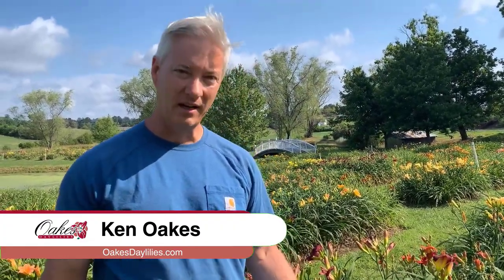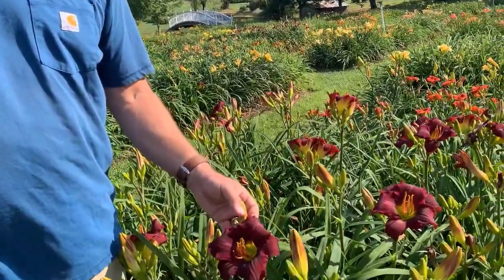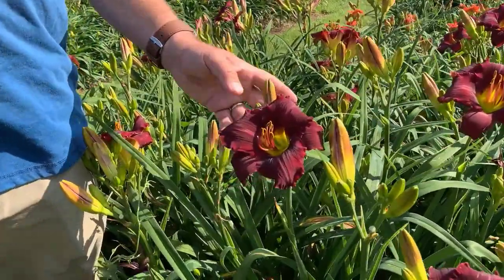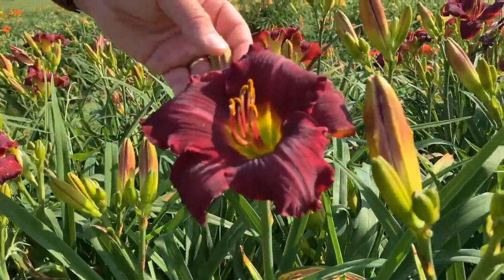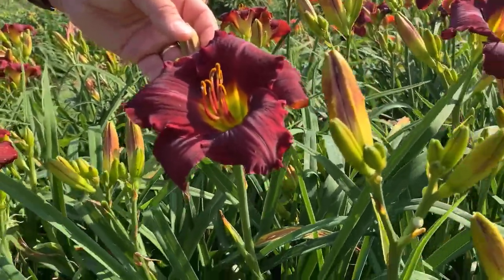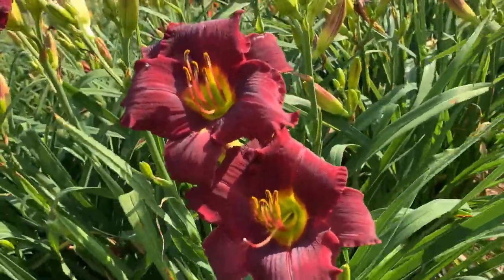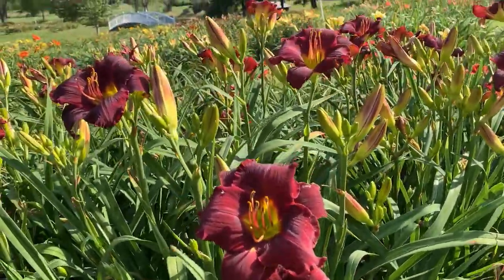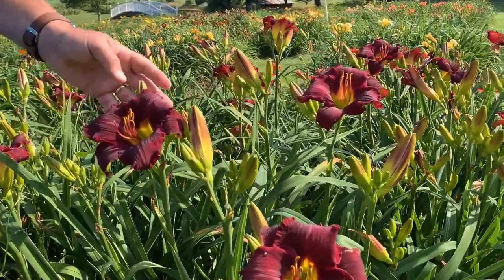DARK VELVET BLOOMS | Rainbow Warrior Daylily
4″ bloom, 28″ tall, Mid Season + rebloom, Dormant

If you want to add a quick hit of sophistication to your mid season garden, look no further than Rainbow Warrior. Thick blooms have great substance and look like velvet. It is registered as mahogany colored, but we find it looks more dark purple with reddish undertones. Somehow this stunning daylily manages to bring an elegance to the garden while calming the chaos a colorful summer garden can bring AND adding excitement at the same time! We don't know how it does it, but this reblooming "magician"  of a daylily is one we're always happy to see each summer.